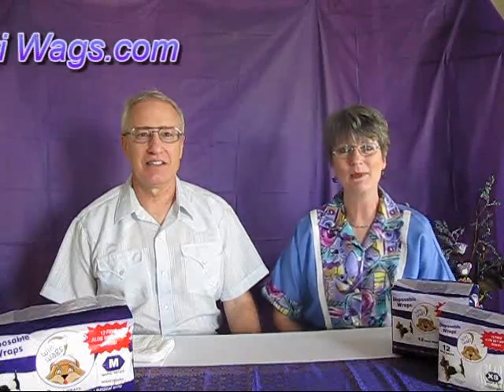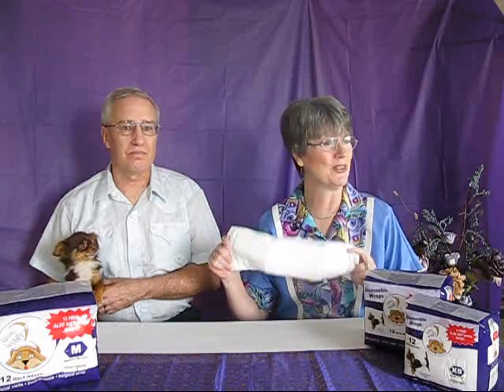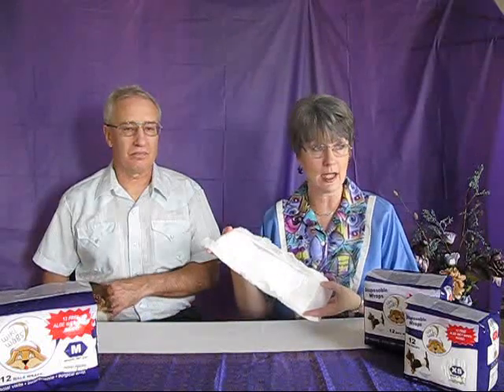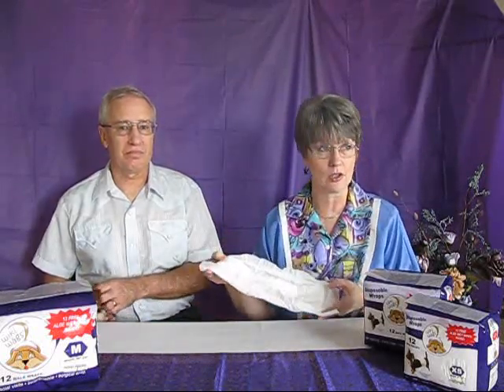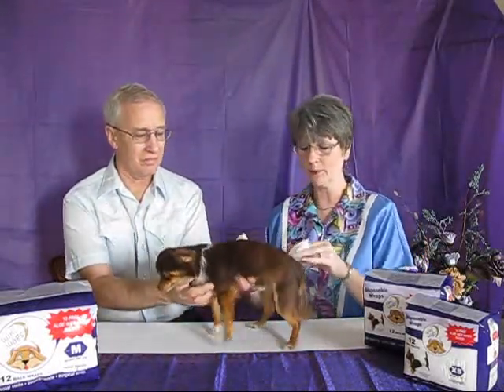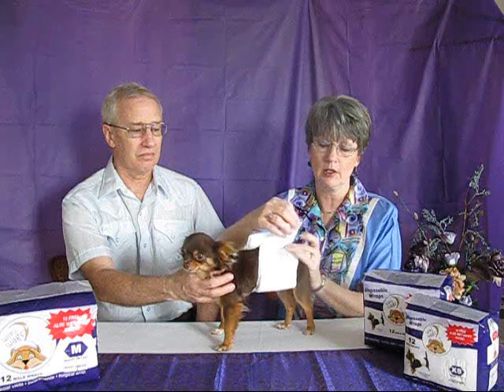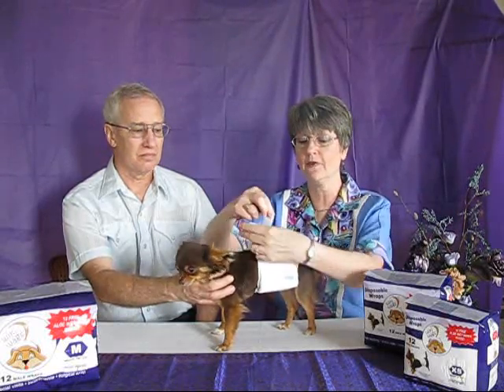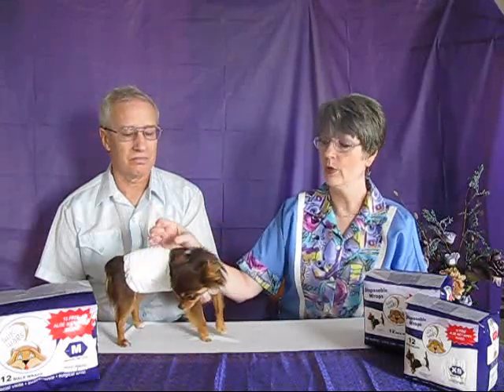New Dog Product Presentation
Wiki Wags Disposable Male Dog Wraps are a big hit! Reviews say: ". why did it take so long?" If you are looking for a disposable diaper that works, this one is it!